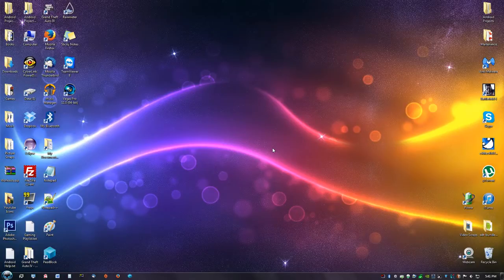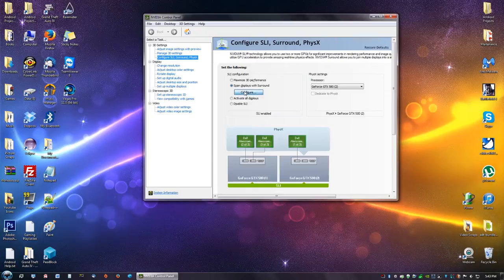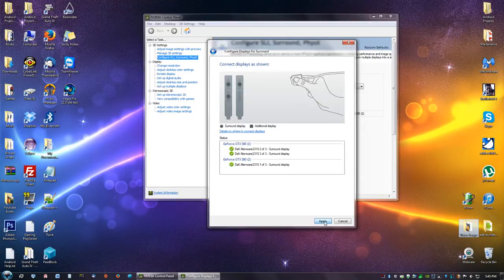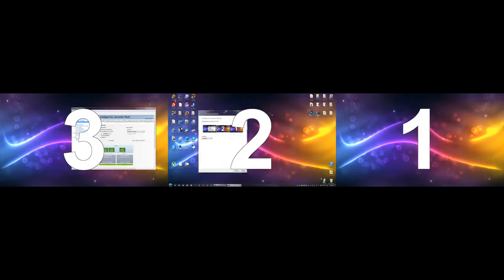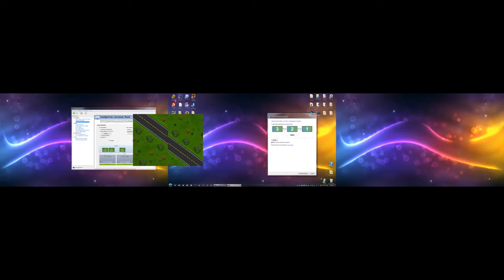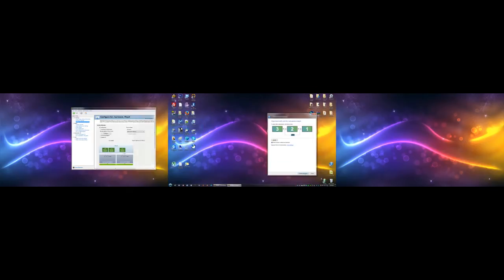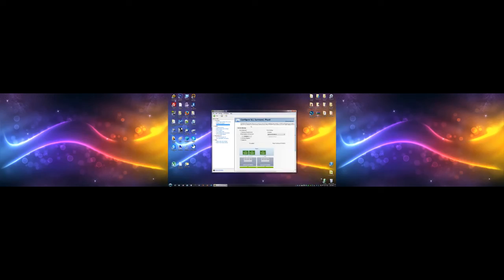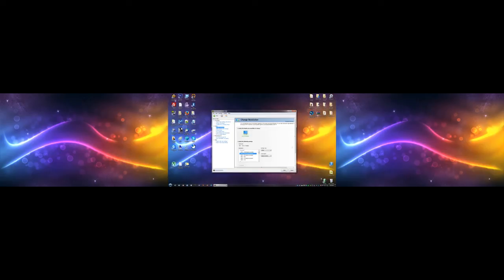Cara Membuat 1 CPU 3 Monitor Part 3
Cara membuat 1 cpu 3 monitor 3